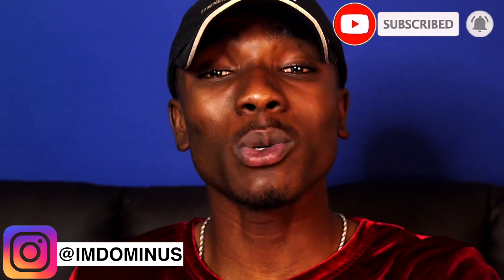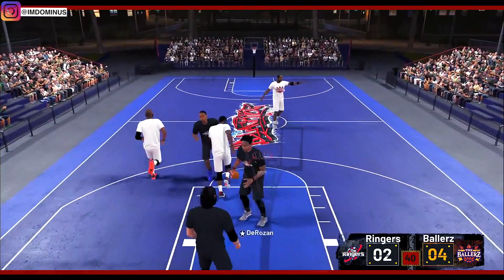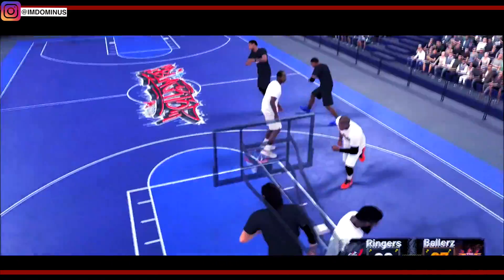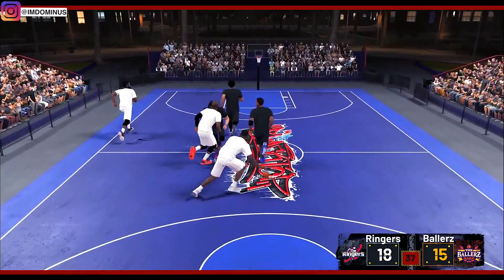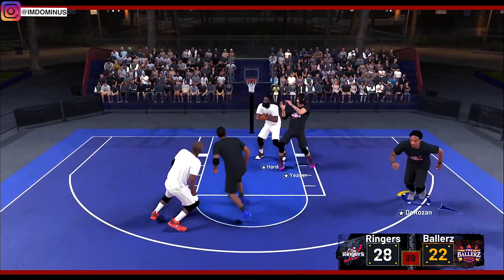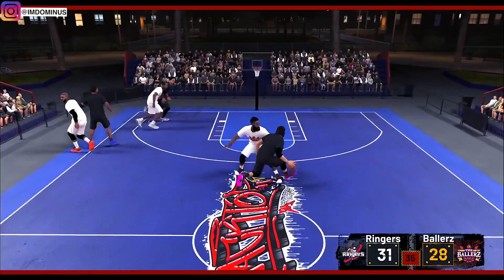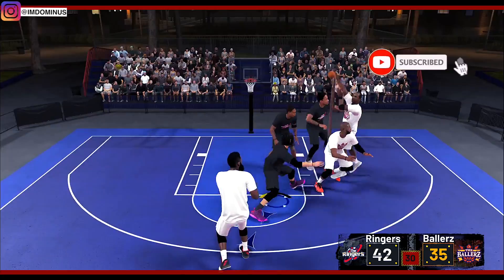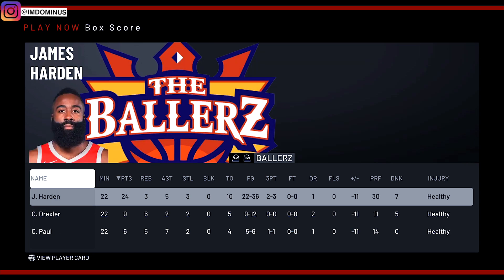10 FOOT POINT GUARD Build Should Be Banned From NBA 2K... GAME BREAKING ARCHETYPE! | DominusIV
PSN - ImDominusIV